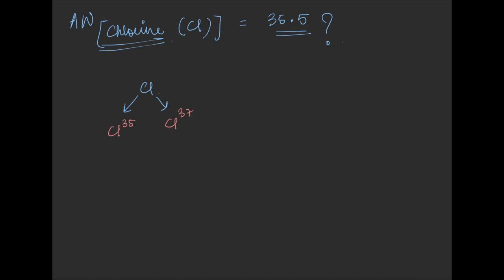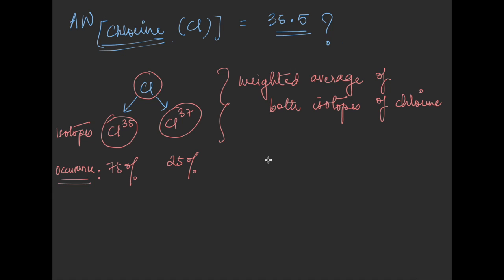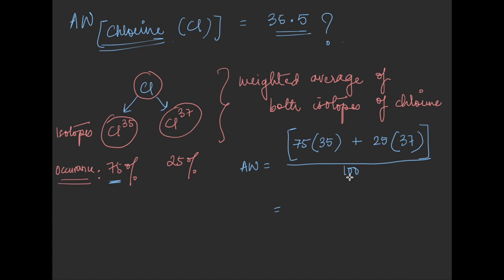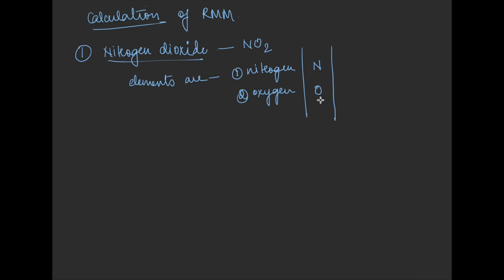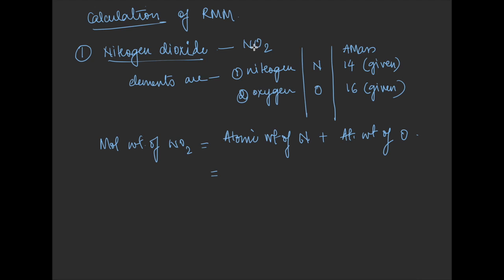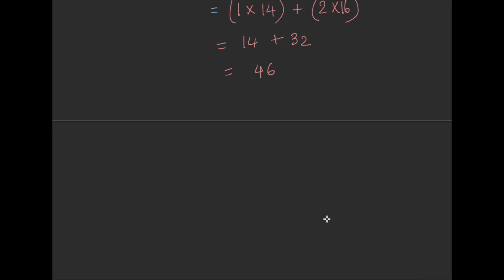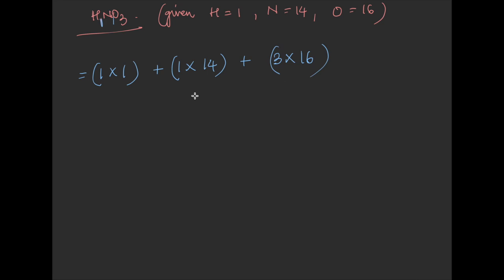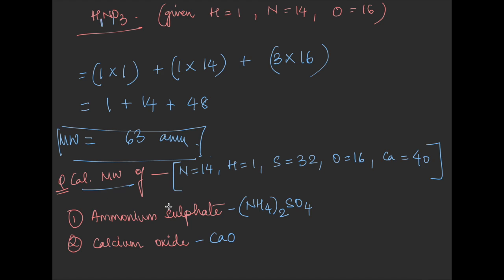Relative Atomic mass & Relative Molecular Mass 02